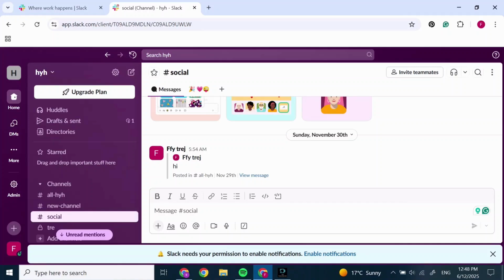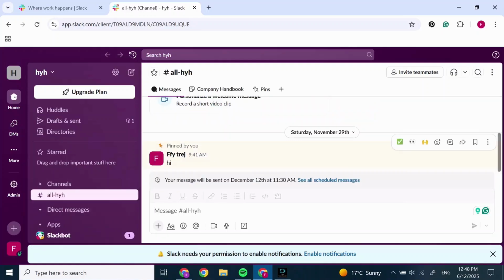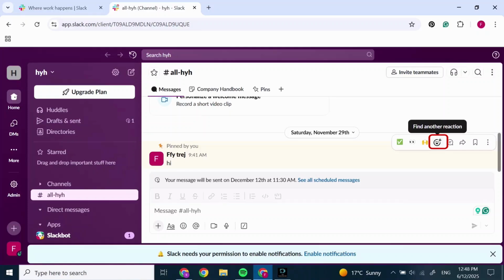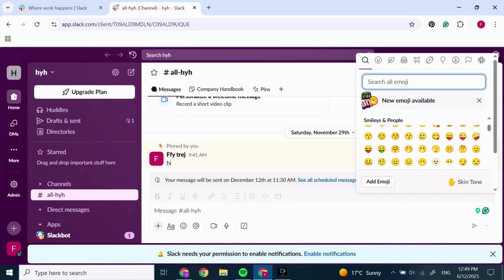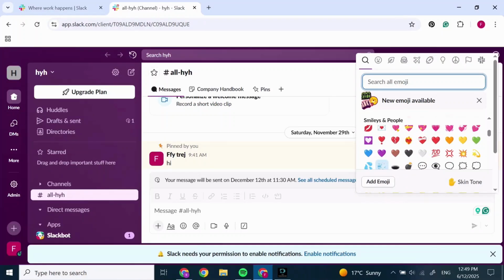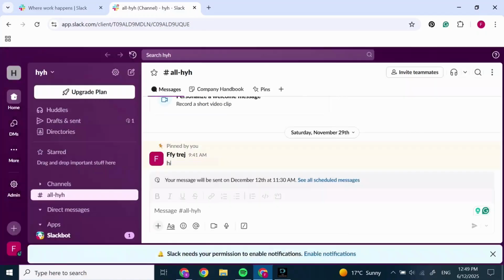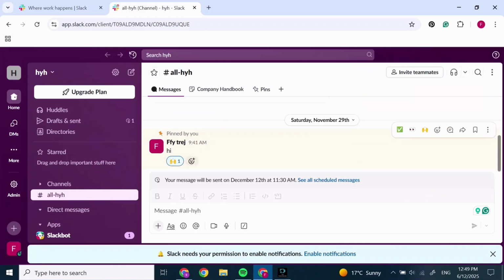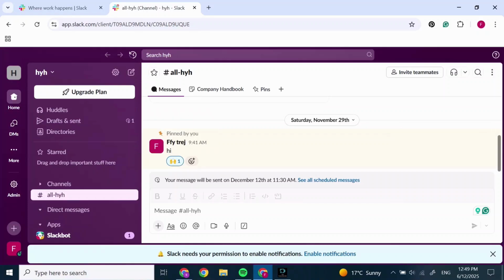How to React to Messages with Emojis in Slack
Welcome to our step-by-step guide on "How to React to Messages with Emojis in Slack"! If you want to make your Slack conversations more engaging or communicate quickly without typing long messages, this video is for you. We'll show you how to add emoji reactions to messages, use Slack’s emoji shortcuts, and enhance your team communication with simple emoji responses. Whether you’re a beginner or looking to improve your Slack workflow, these tips will make your messaging faster and more fun.

How to use emoji reactions in Slack

Tips for quickly adding emoji reactions

How to customize emoji reactions in Slack

How to use emoji reactions to improve team communication